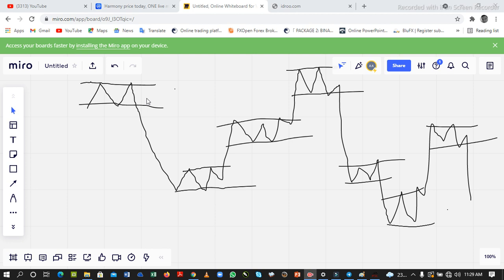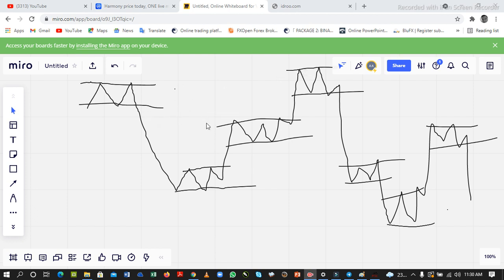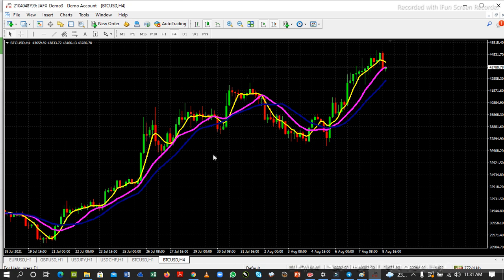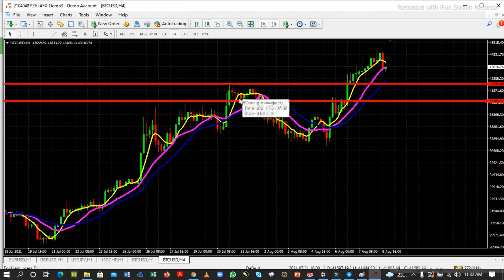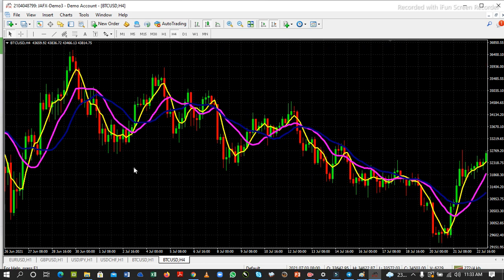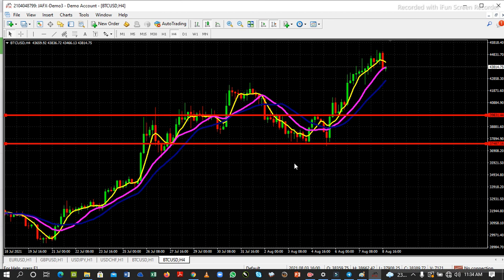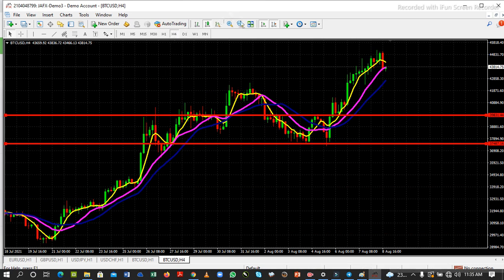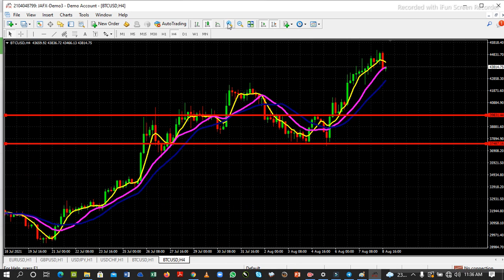How To Trade Bitcoin 2021 : Bitcoin trading For Beginners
you can apply the technique in this video in forex currency trading, crypto currency trading, stocks trading, commodity trading etc.